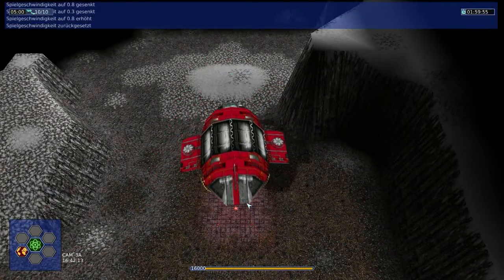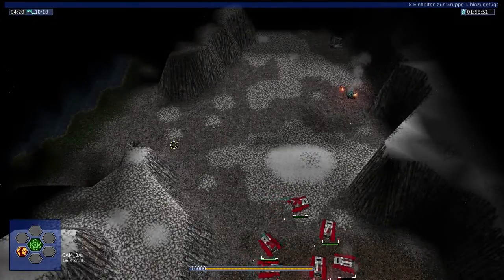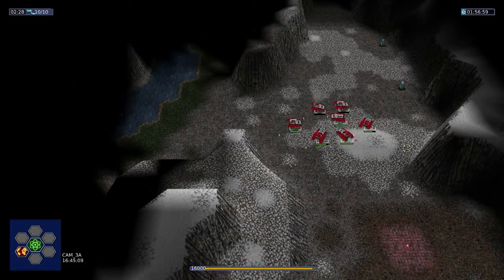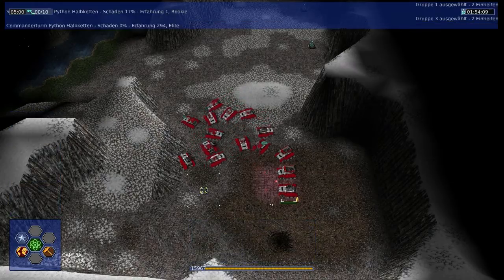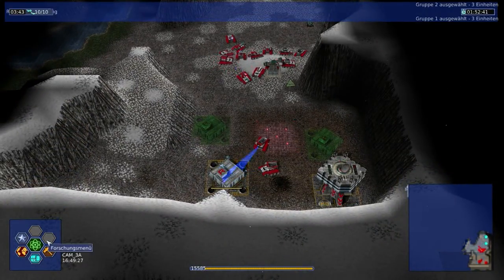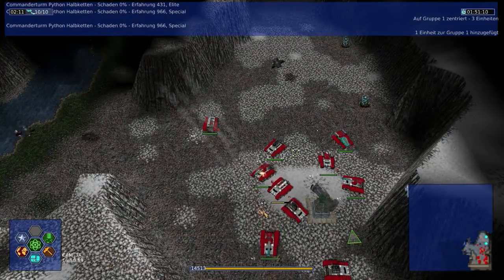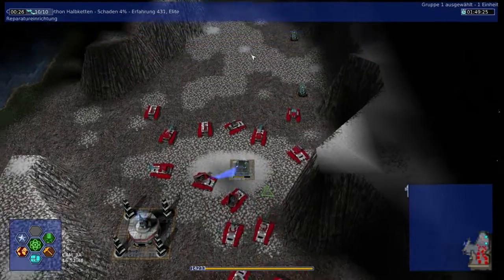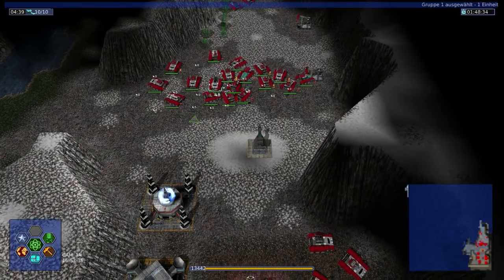Lets Play Warzone 2100 (Blind) 104 - Wir bauen eine neue Basis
damit wir NEXUS irgendwann einmal in den Arsch treten können.